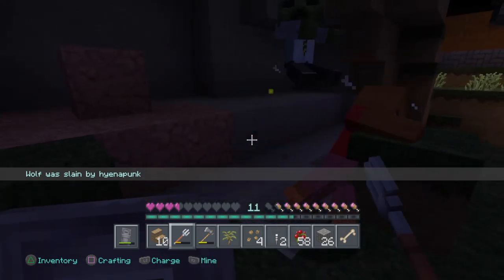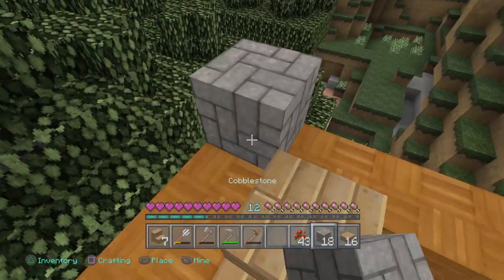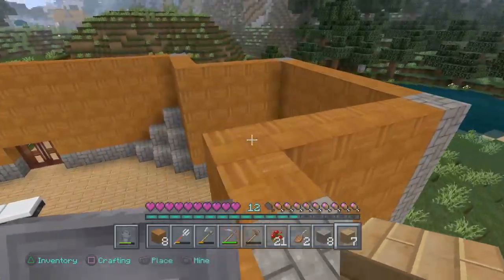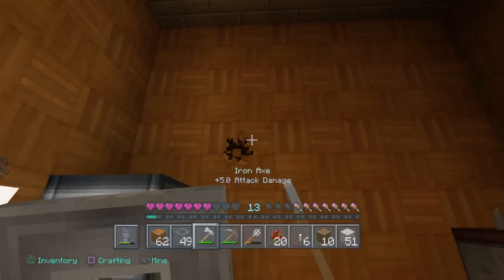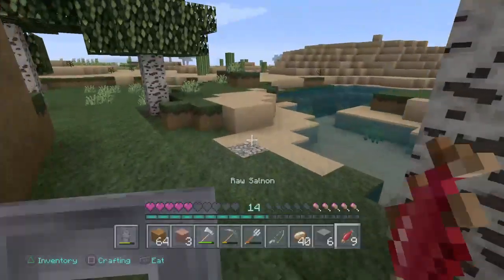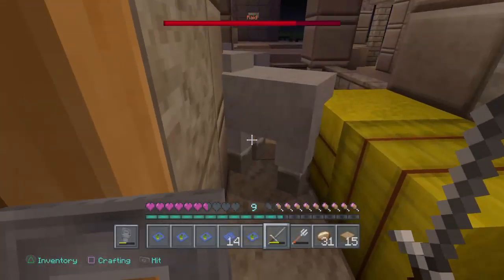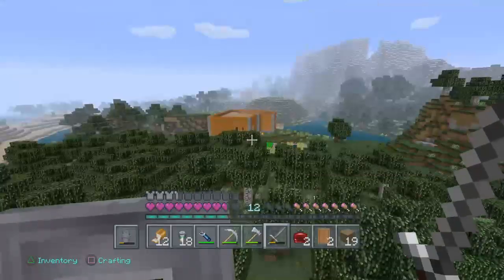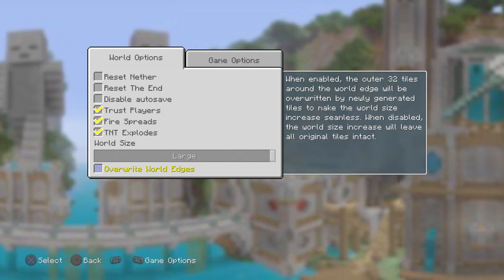Minecraft Pt 3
Welcome to Broadcast Zabin! Our channel is here for all your let's play and waste the day away needs from the new Fallout 76 to lootcrates and more. And as always, thank you for tuning into the broadcast.